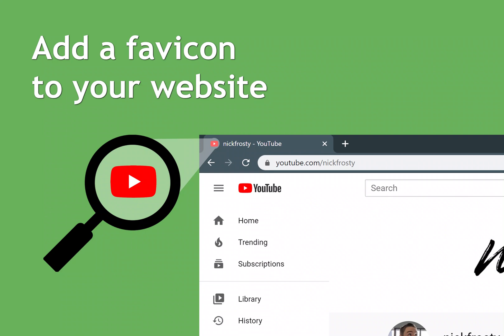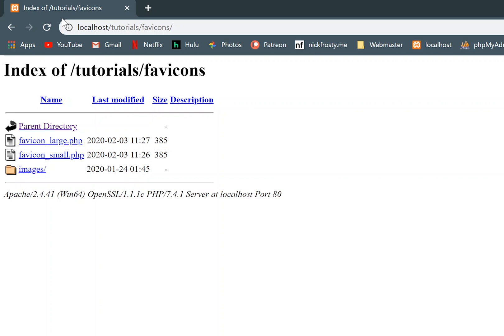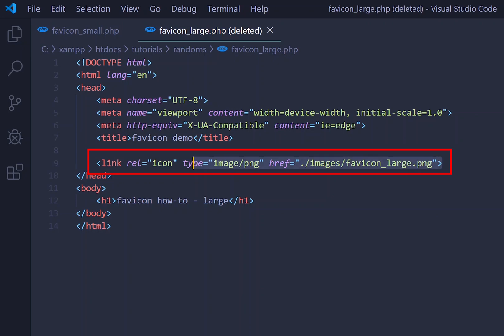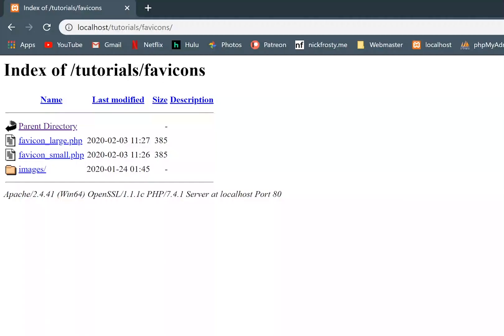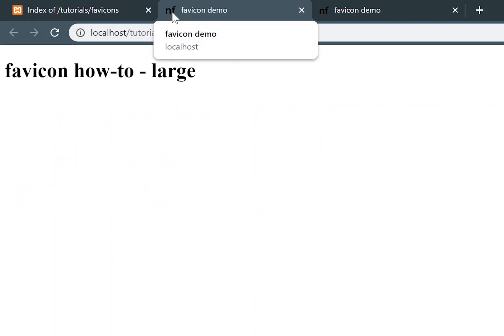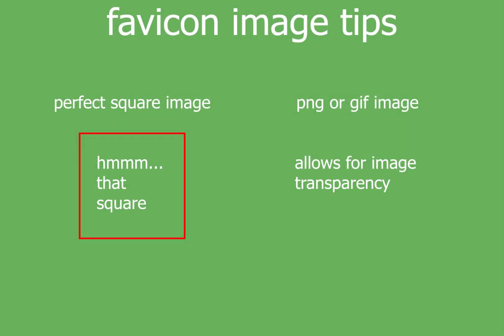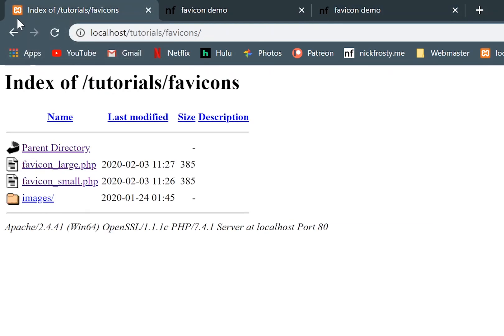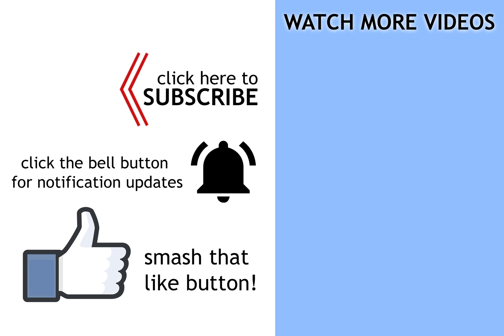Favicon Tutorial: How to add a favicon | What is a favicon?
Ever wanted to know what is a favicon? Or how to add a favicon to your website? Learn how in this favicon tutorial.

A favicon is the small image logo image that will appear in the browser when people are on you website. It is also the small image logo that will be next to your website's name when you bookmark your website.